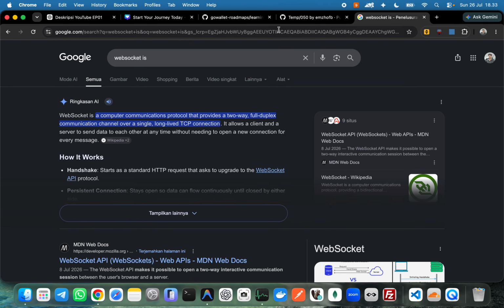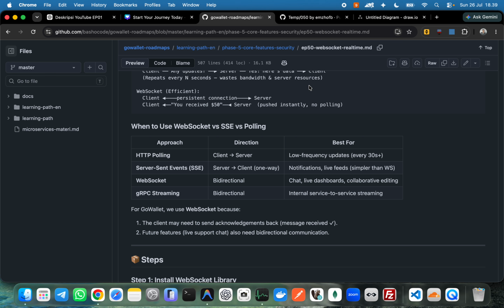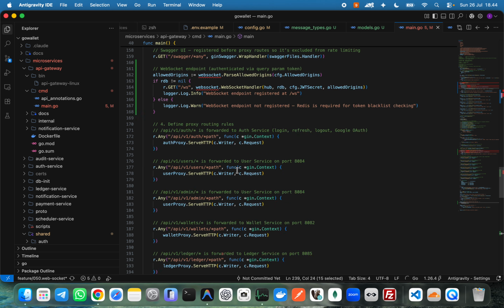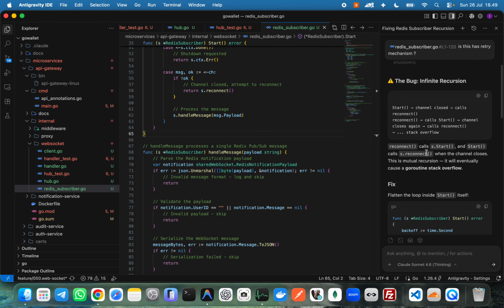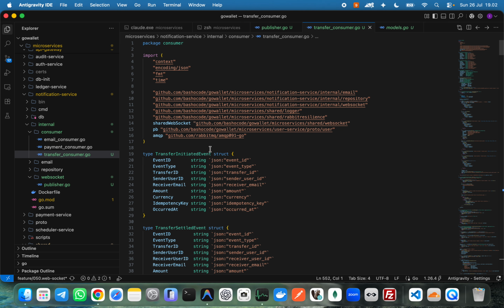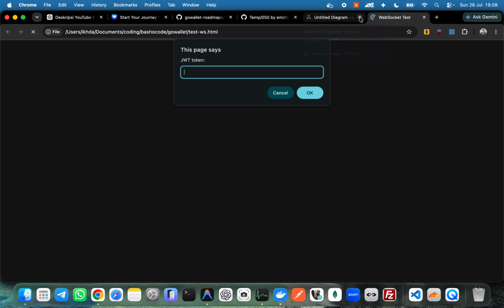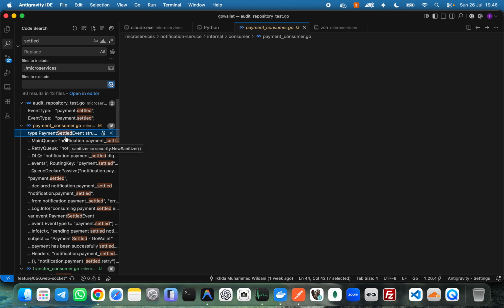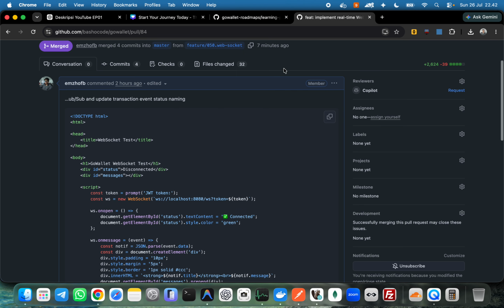Golang Microservices Full Course #50 - WebSocket & Real-Time Notifications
# Build a Wallet App with Go – EP50: WebSocket & Real-Time Notifications

In Episode 50, we'll add **real-time notifications** to our Wallet application using **WebSockets**. Instead of constantly polling the server, users will instantly receive updates when important wallet events occur, such as incoming transfers, successful top-ups, payment confirmations, and transfer failures.

We'll build a production-ready WebSocket Hub with **gorilla/websocket**, secure connections using **JWT authentication**, integrate our existing **RabbitMQ event-driven architecture**, implement automatic connection management with Ping/Pong heartbeats, and discuss production hardening strategies for scaling WebSocket services.

* Understanding HTTP Polling vs WebSocket vs Server-Sent Events (SSE)
* Building a WebSocket Hub with gorilla/websocket
* Managing client connections and user sessions
* Authenticating WebSocket connections using JWT
* Sending user-specific real-time notifications
* Integrating WebSocket with RabbitMQ events
* Handling reconnects, Ping/Pong, and connection timeouts
* Implementing secure WebSocket authentication
* Production hardening with one-time WebSocket tickets
* Scaling WebSocket servers using Redis Pub/Sub

By the end of this episode, your Wallet application will be able to deliver instant real-time notifications whenever important financial events occur. You'll also understand how to build scalable and secure WebSocket architectures suitable for production microservices.